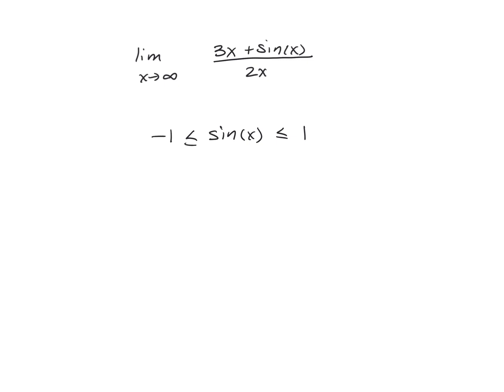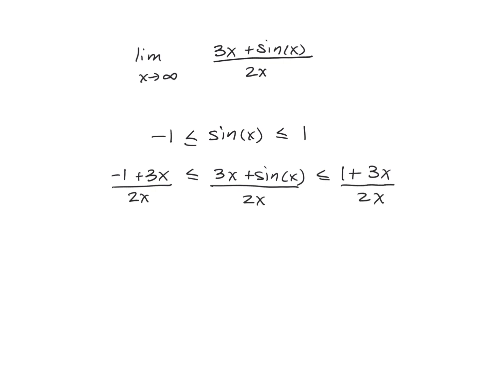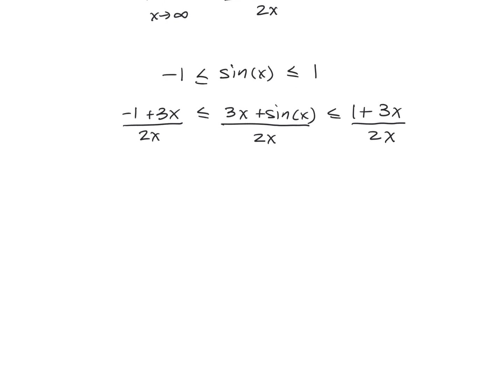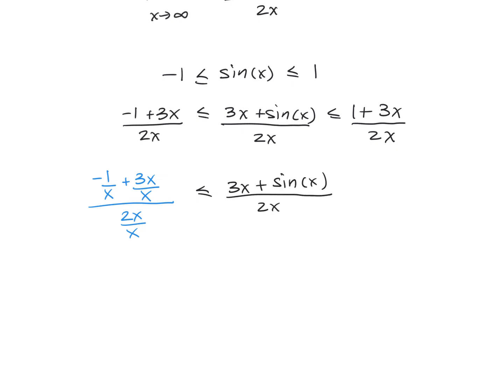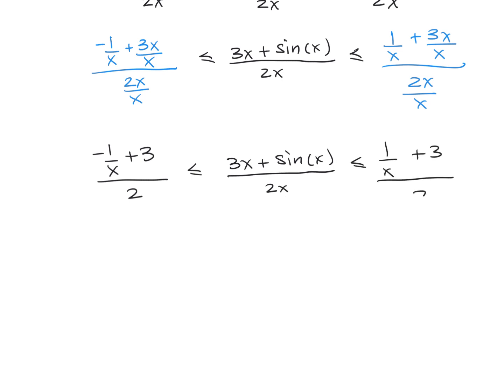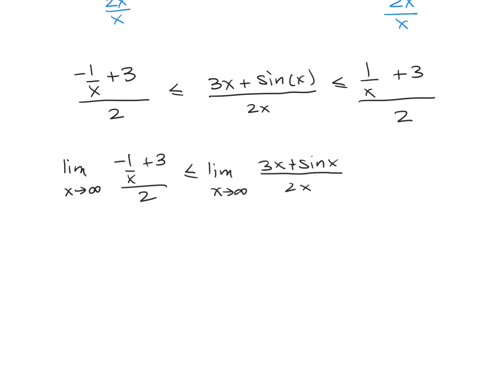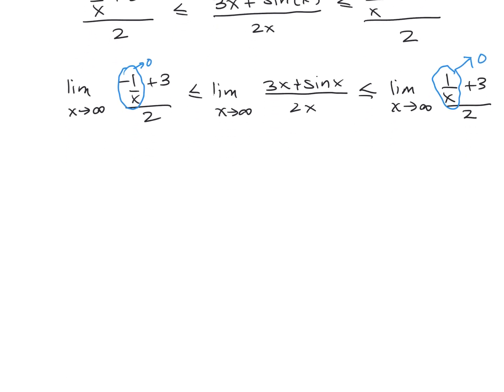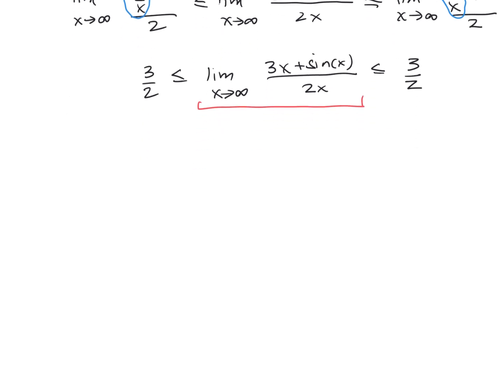Infinite Limit with Squeeze Theorem